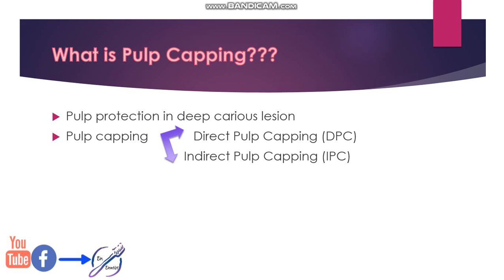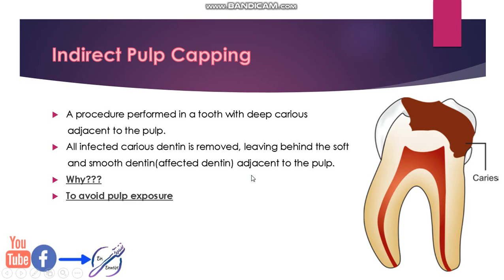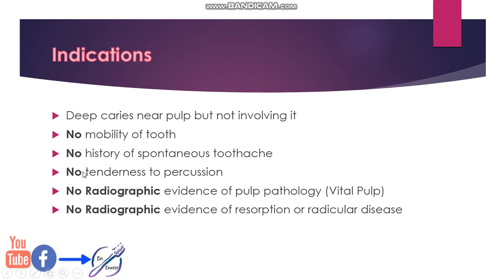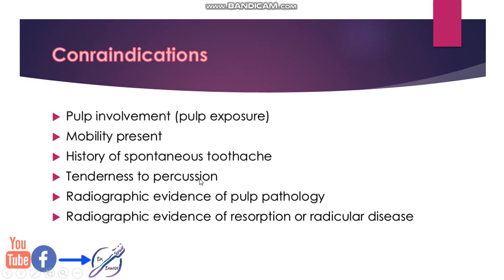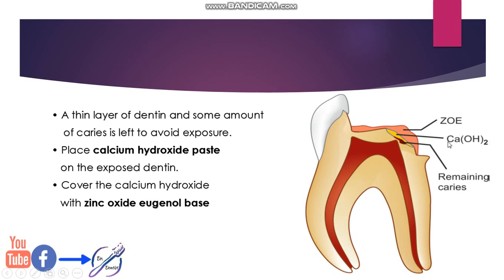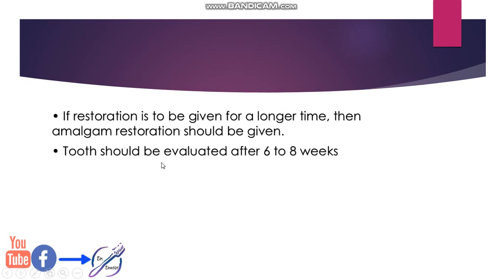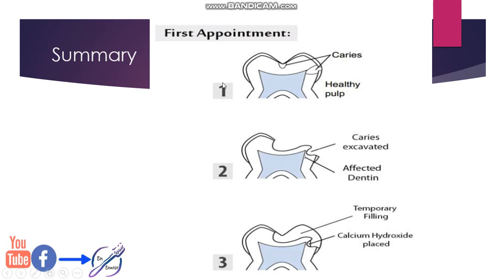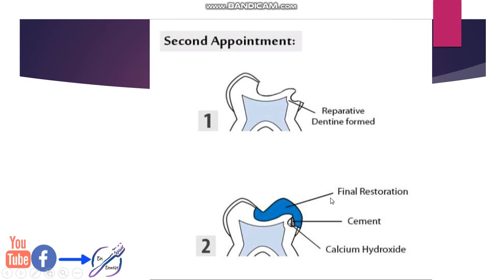Indirect Pulp Capping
This lecture teaches you how to protect the pulp in deep carious lesions.